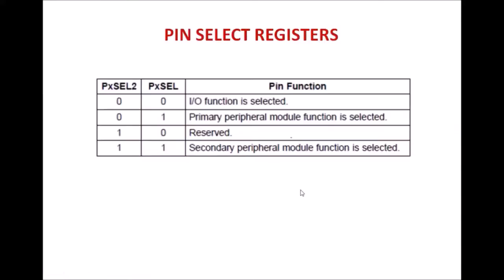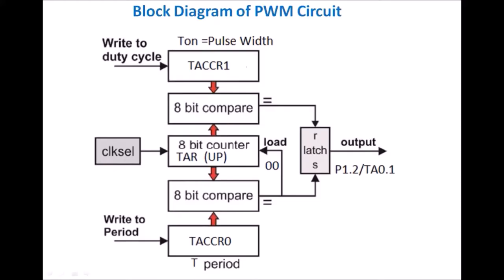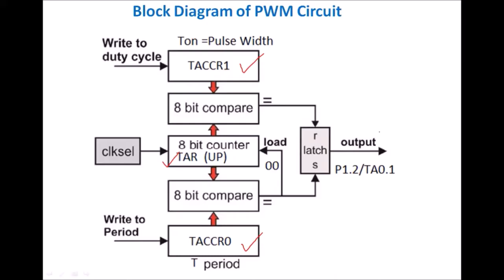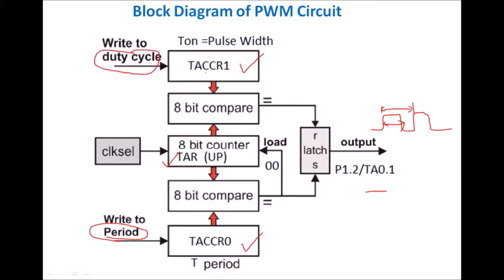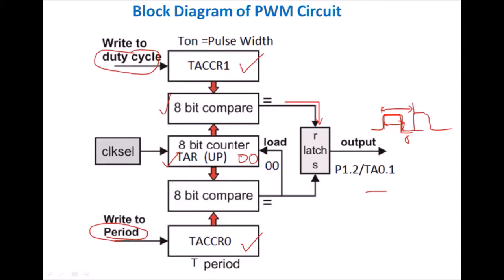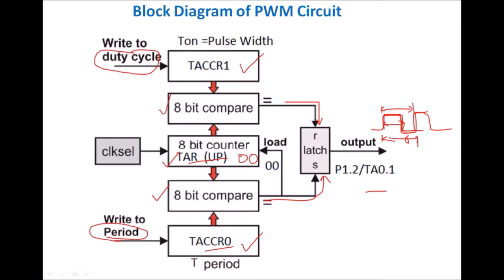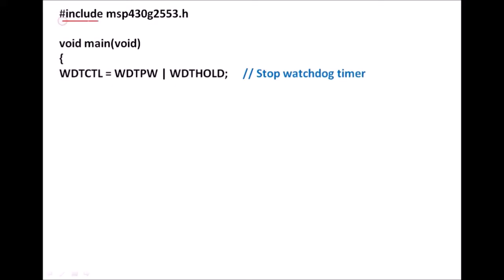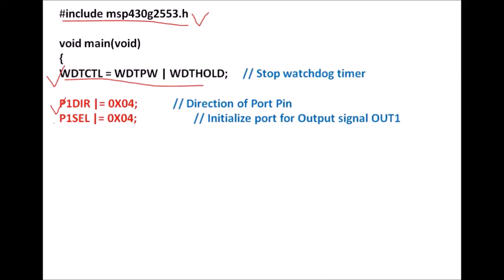PWM Theory and Program for MSP430 | Embedded C program to generate PWM signal